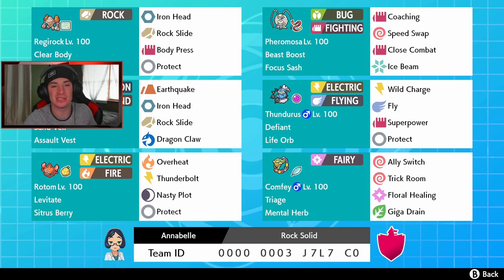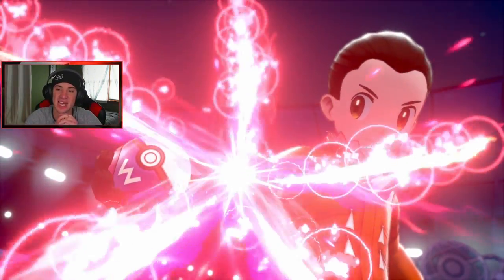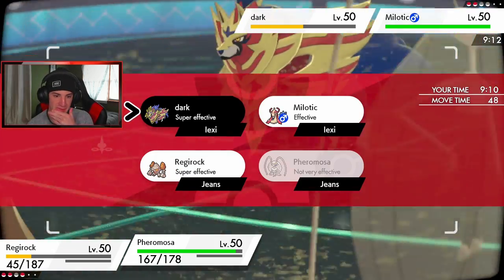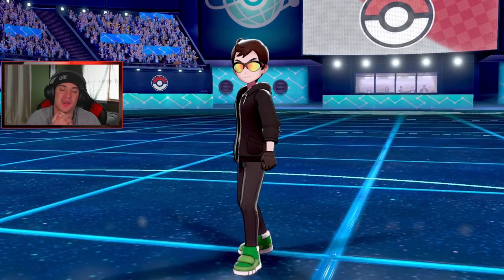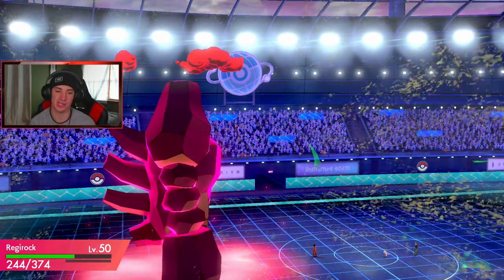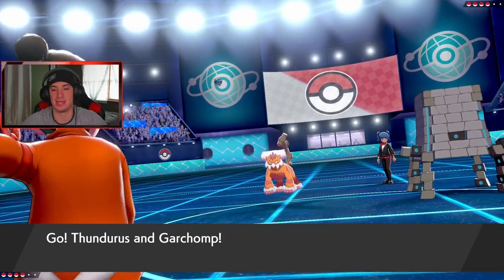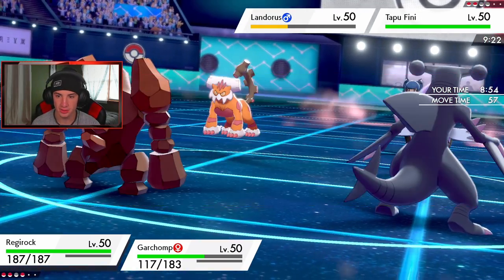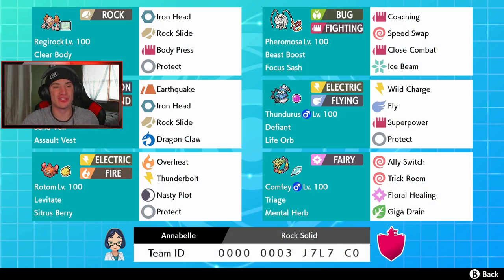Amazing Regirock and Comfey Combo! - Pokémon Sword and Shield Competitive Ranked Double Battles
Team Code: 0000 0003 J7L7 C0

Regirock Weakness Policy Team team that we show off in Ranked battles!.

GAME INFO
Name: Pokemon Sword and Pokemon Shield
Developer: Game Freak
Publisher: The Pokemon Company, Nintendo
Platforms: Nintendo Switch
Release Date: November 14, 2019